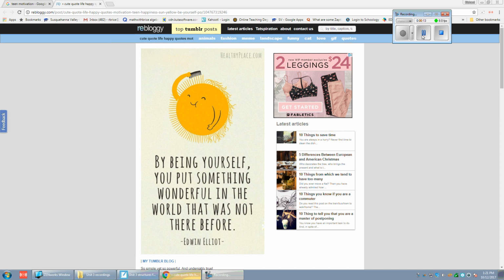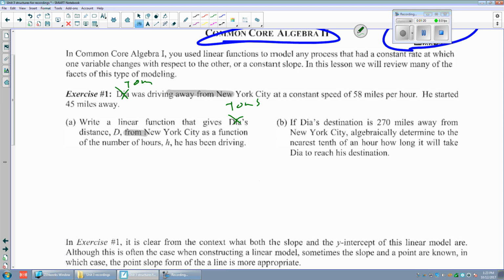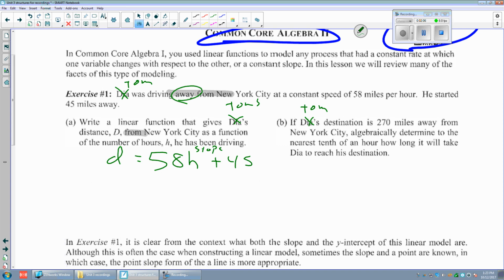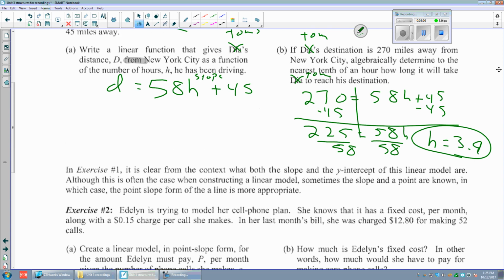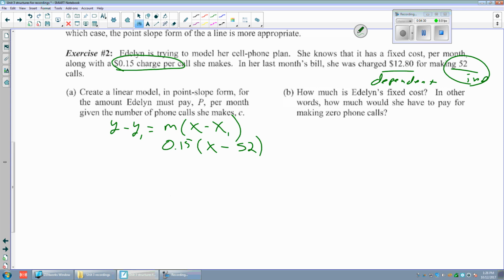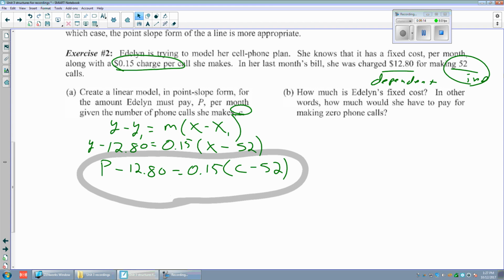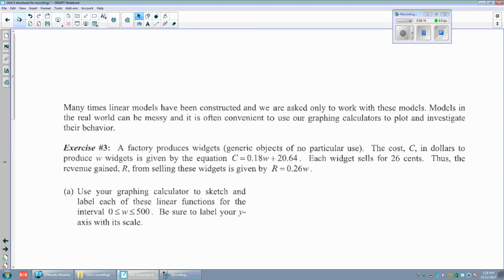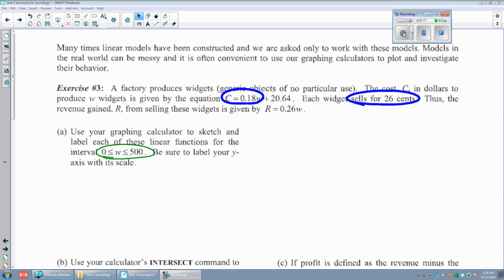Unit 3 lesson 4 linear models